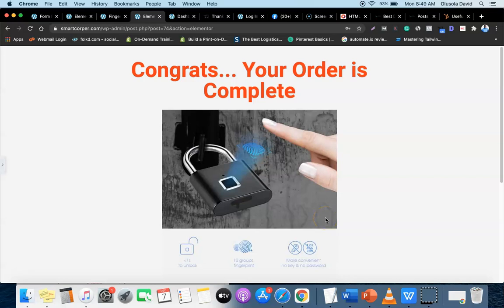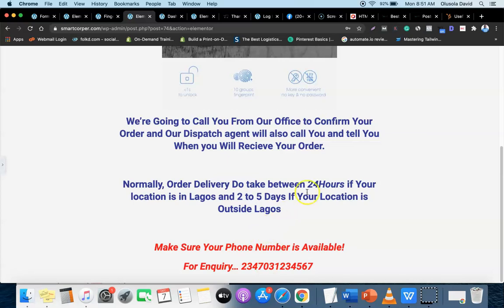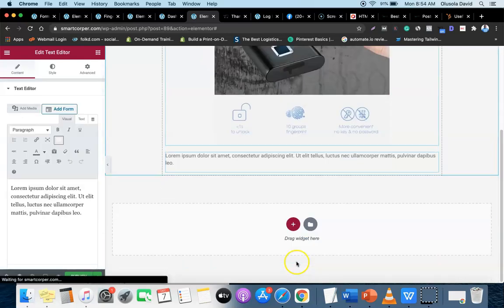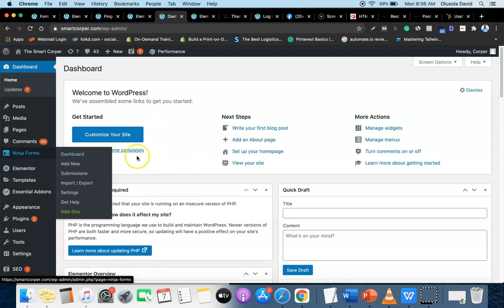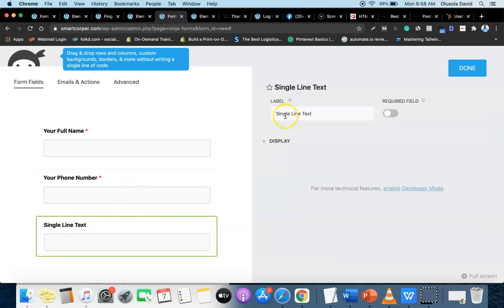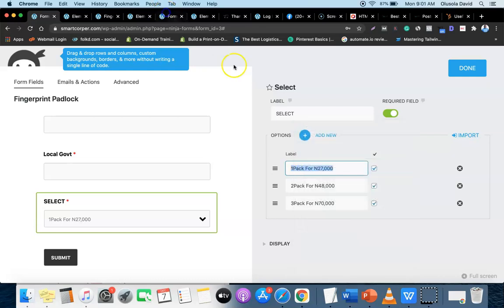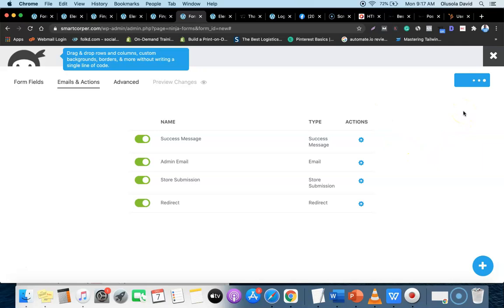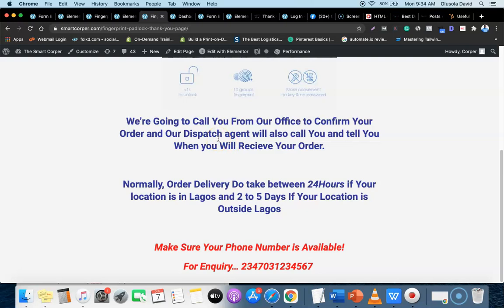How To Create a SALES PAGE For MINI IMPORTATION Products [Module 3]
Learn how you can create high converting sales page for your eCommerce or mini importation products you want to sell online.